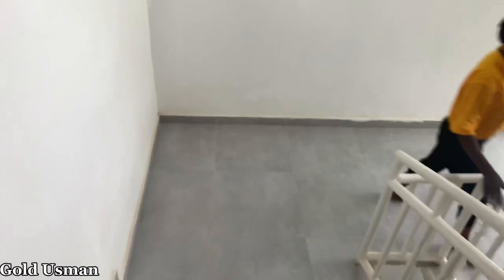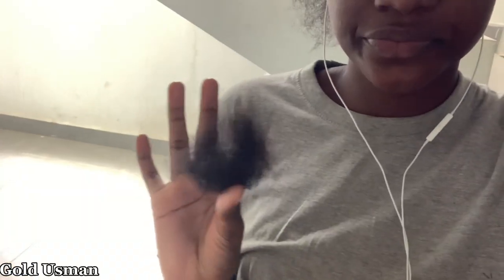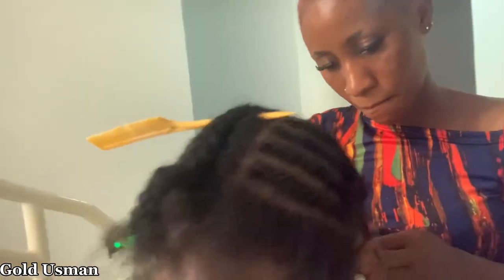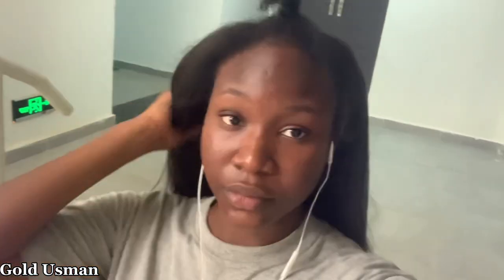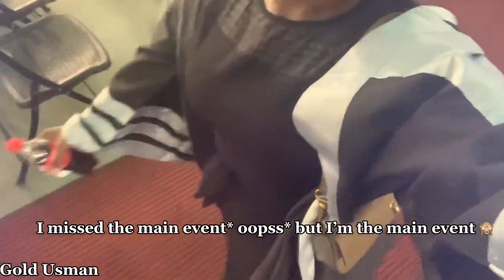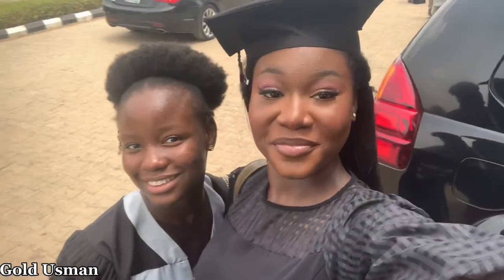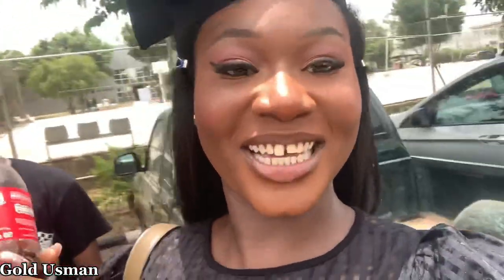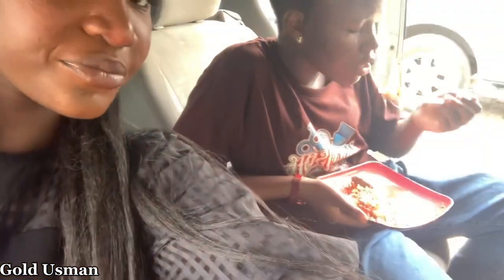MATRICULATION VLOG *GRWM* {BAZE UNIVERSITY} |GOLD USMAN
Hii guyyss!!! Welcome 🤗 to my channel, If it's your first time here I'm Gold Usman please Like 👍🏾 Comment🗣, Subscribe ✅🙏💕 turn on post notifications 🔔🔔 so you get it whenever I post a new video AND for my returning subscribers ❤️ Thanks so much please also help a sis out, Everyone please tell me what you feel about this video and what you want me to do a video about in the comment section , this would mean the world to me😭❤️. In today's video were getting ready for my matriculation in Baze university. I’m so excited; hope you enjoy this video as much as I do. getting matriculated is so … omg. watch till the end 💋. love Gold usman

34 Give thanks to the Lord, for he is good; his love endures forever. (‭‭‭1 Chronicles‬ ‭16‬‬:‭34‬ ‭NIV‬‬)

SOCIAL'S 😉⚠️
TikTok tutorial page: goldusman
For your makeup, Designer quality bags, skincare products, hair care products etc check and support my business on instagram
:golden_ng

Thanks' ❤️🙏🏾 so much lovelies 💕.vlogsdaily vlogsgrwmfreshers abujabazeuniversity family vlogs freshers week#daily vlogs#bazeuniversityabuja